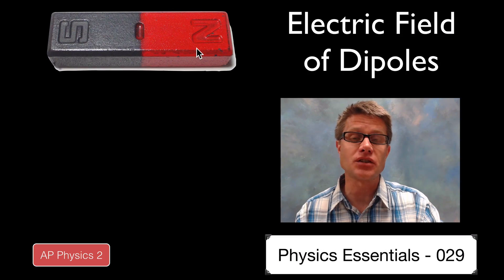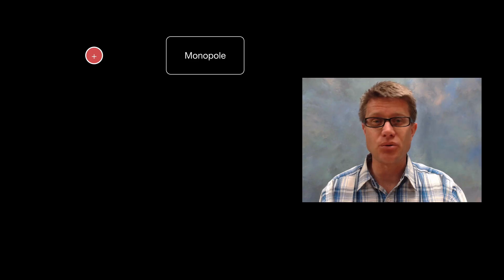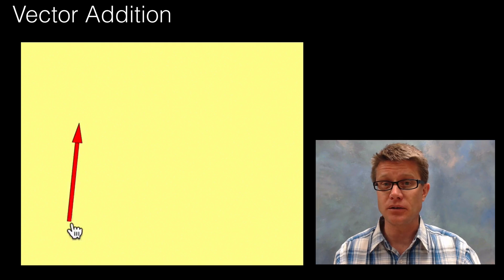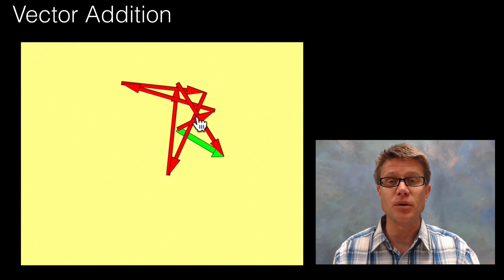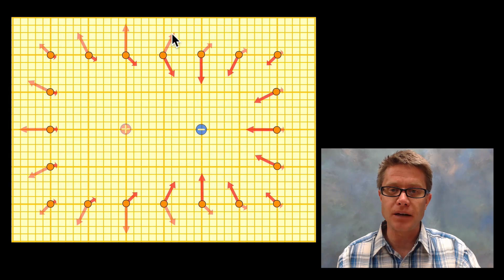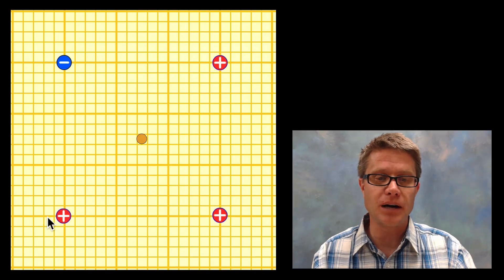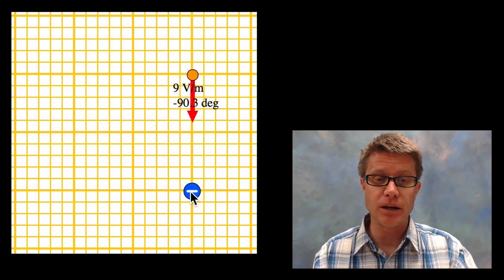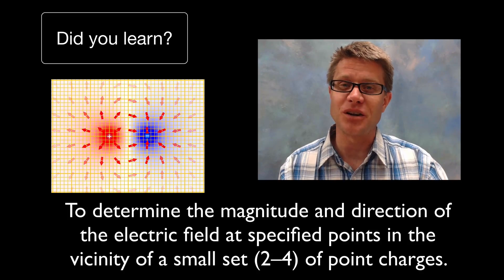Electric Field of a Dipole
029 - Electric Field of a Dipole

In this video Paul Andersen explains how vector addition can be used to determine the electric field of a dipole.

Geek3. English: Electric Dipole Field of Two Point-Charges with Finite Distance., September 2010. Own work This plot was created with VectorFieldPlot.
"Vector Addition." PhET. Accessed May 25, 2014.